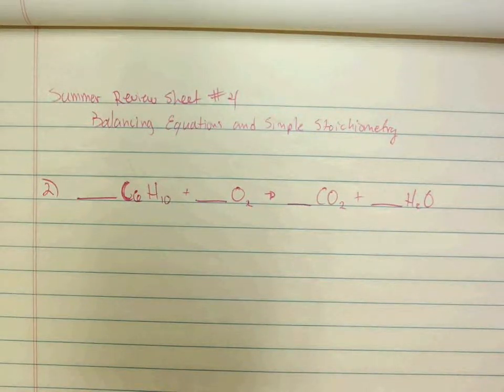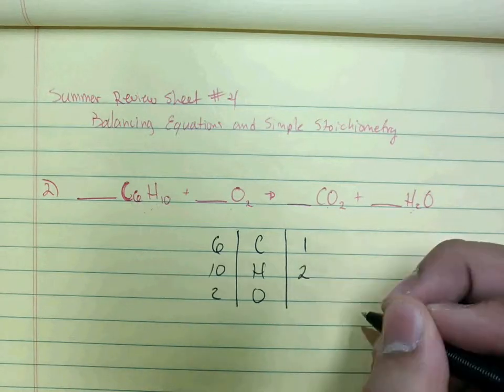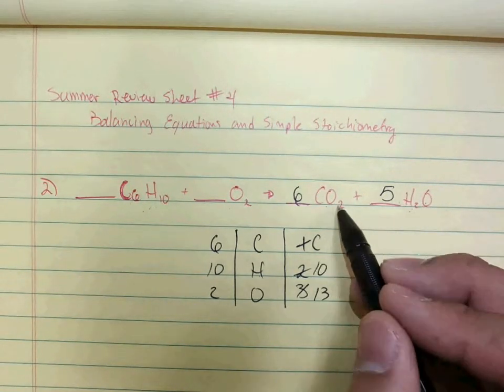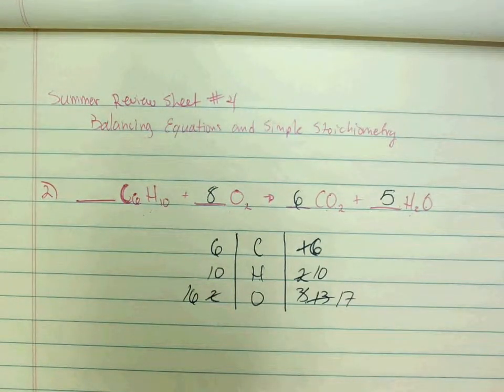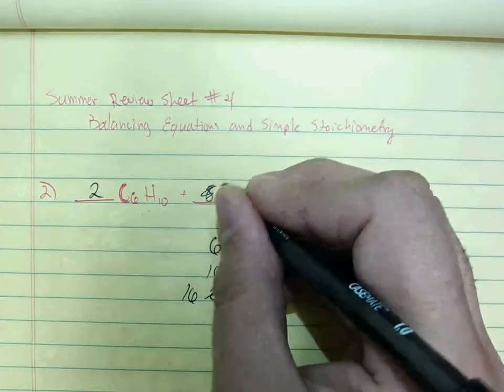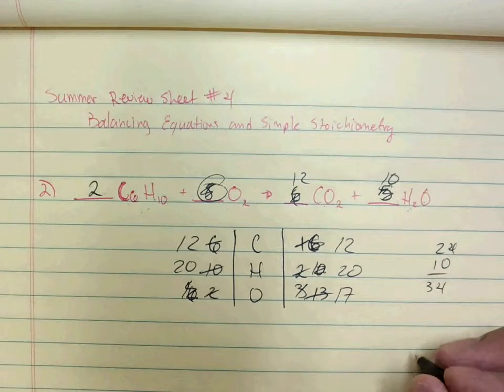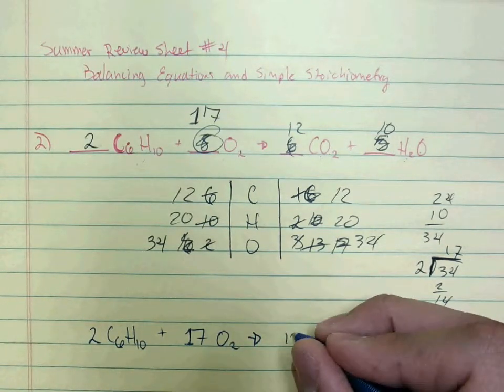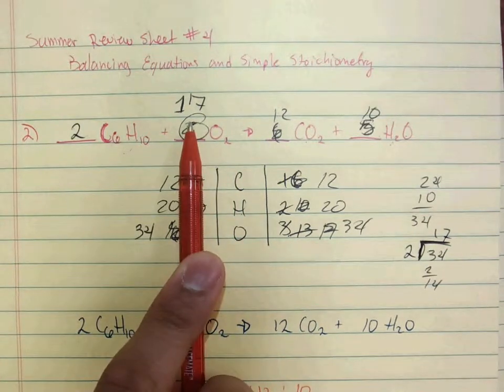Question Six pt 1 Summer Review Sheet Stoichiometry